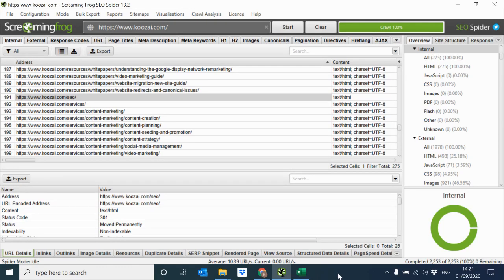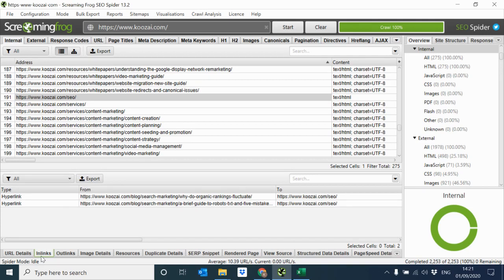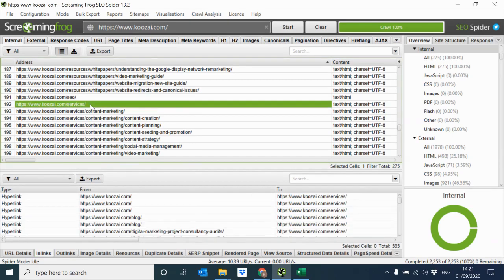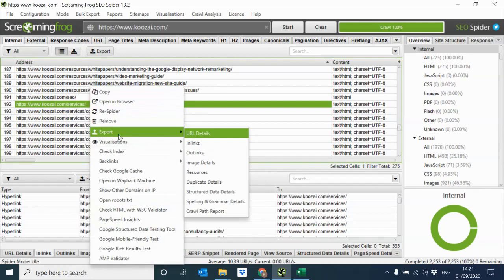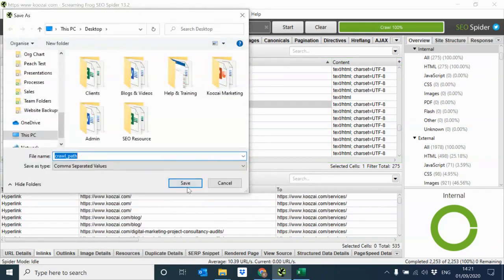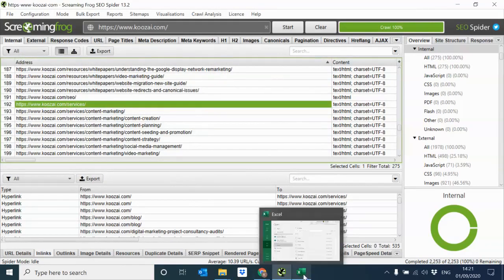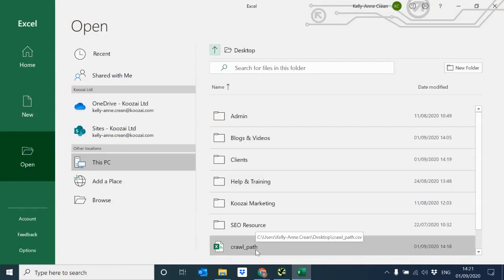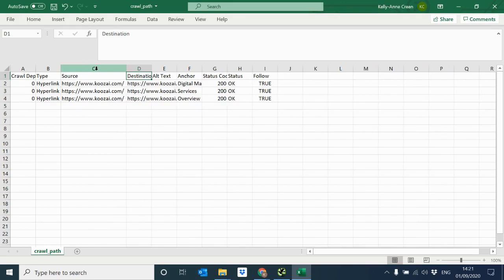How To Find The Crawl Path Report In Screaming Frog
We often get asked how the SEO Spider discovered a URL, or how to view the ‘in links’ to a particular URL. This video will show you how to do it.